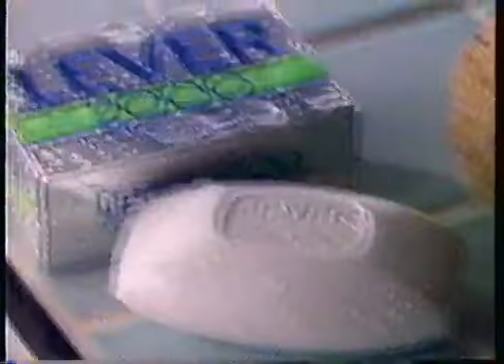Lever 2000 (1993) Television Commercial